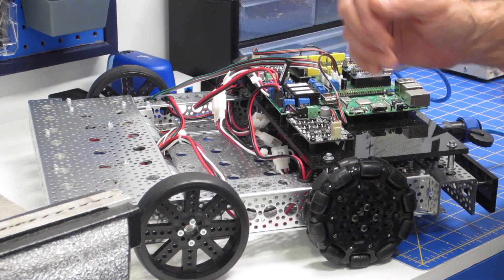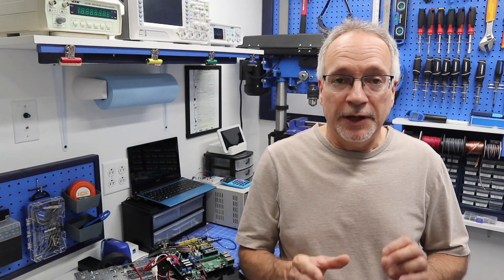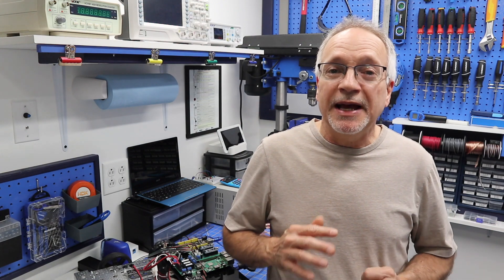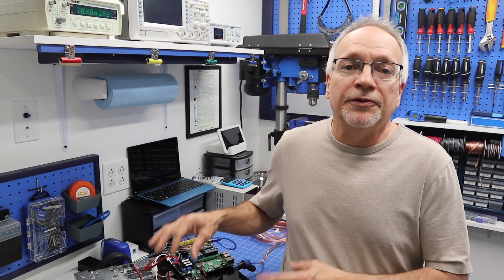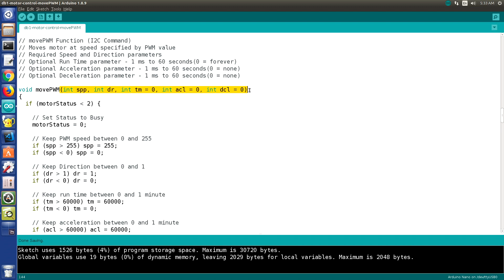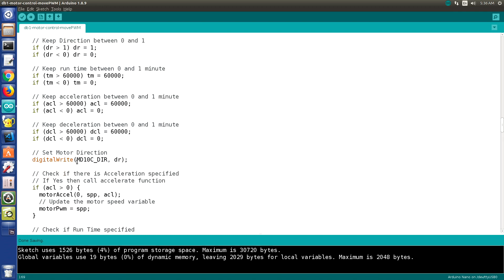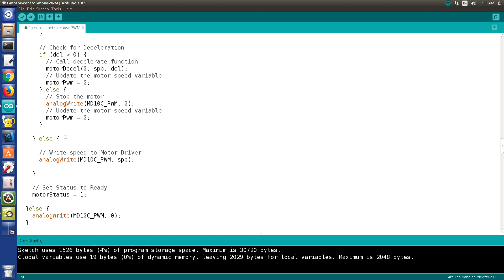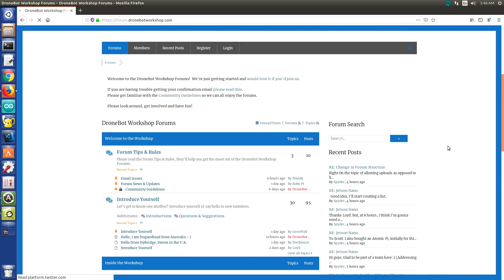Build a Real Robot - Episode 12 - Project Update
Sorry for the gap in programming, I’m back today with an update on the DB1 Robot project and to announce something NEW here in the DroneBot Workshop.

NEW - The DroneBot Workshop Forums!

Had a bit of a setback but I’m back in the workshop today to update you on the status of the DB1 Robot project.

The big announcement is a new addition here in the workshop - the DroneBot Workshop Forums. They are up and working right now, and you can join by going We already have some great discussions going on, so come on in and have some fun!

Originally I wanted to have a forum for all DB1 builders and robotics enthusiasts to be able to exchange information, so there is a forum specifically dedicated to DB! And another one for all of your other robotics projects.  As well, there are forums to discuss all aspects of DIY electronics - something for everyone!

The DB1 controller code is well underway, and in a few days I'll be putting it all up on GitHub. I’ll share the repository link in the next episode, as well as on the forum and in the newsletter.

In this episode, I go over a bit of the code, the MovePWM function. I’ll show you how the function works, and how to use optional parameters in an Arduino function.

And, of course, we’ll take a peek at the forum!

Again I apologize for not releasing a video for a few weeks, I also want to make you aware that during the summer I may miss the occasional one. But with the code on GitHub and a forum to exchange information we’ll still keep this project moving!

Next week we’ll start adding navigation sensors and wiring to the robot.

Hope to see you on the forum!

Bill